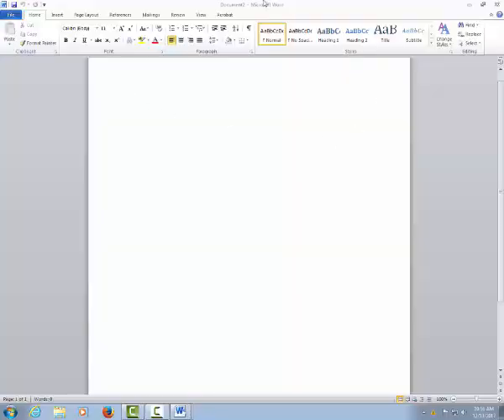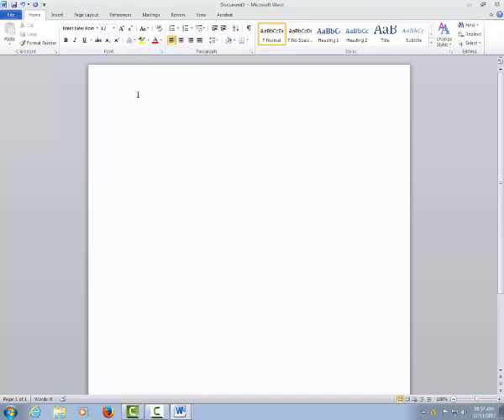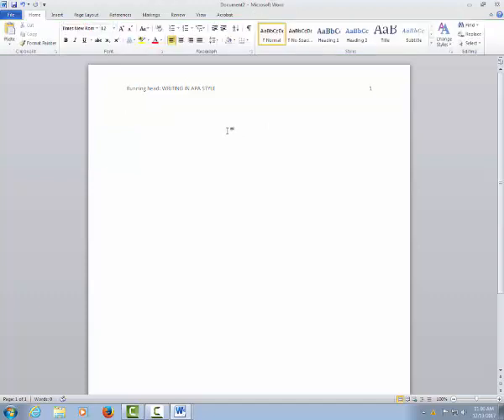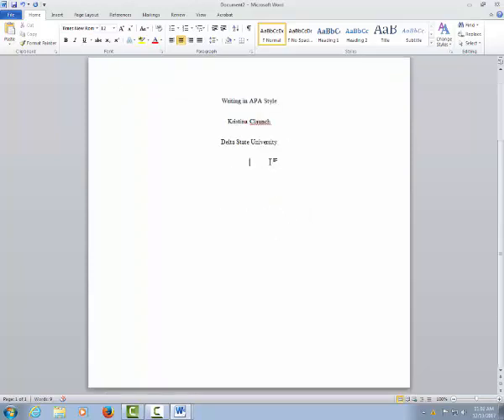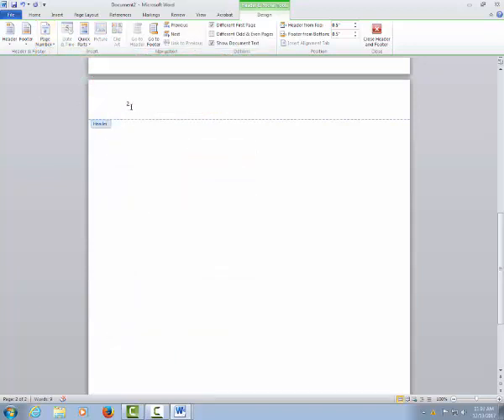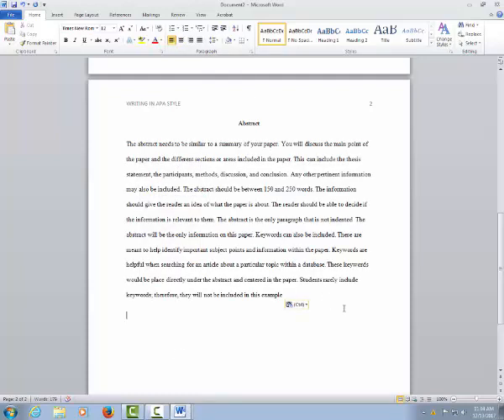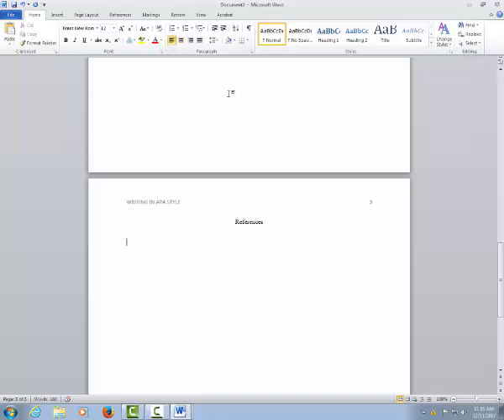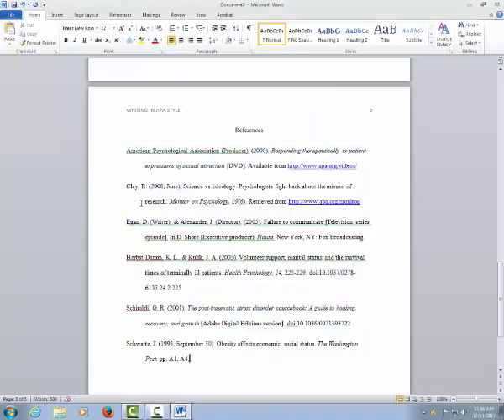APA Style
Tutorial to help format your paper in APA Style.